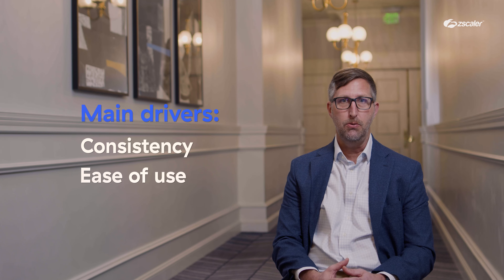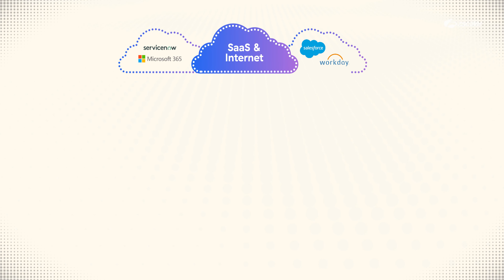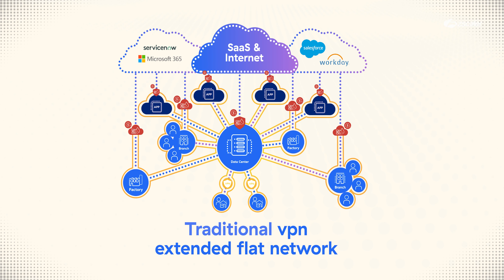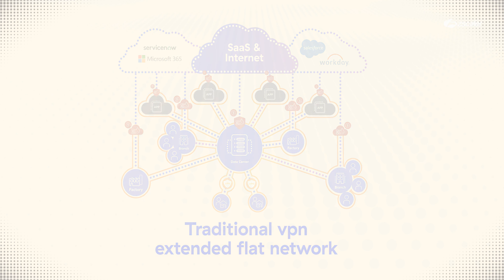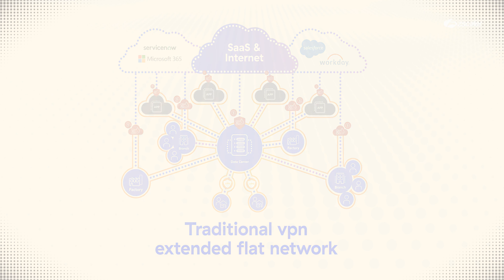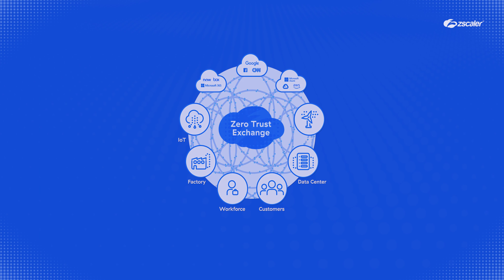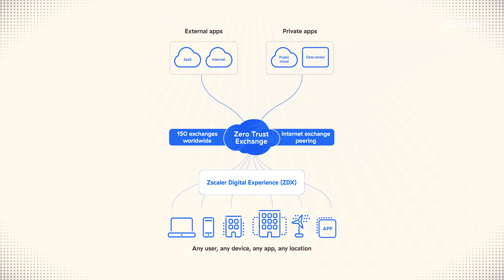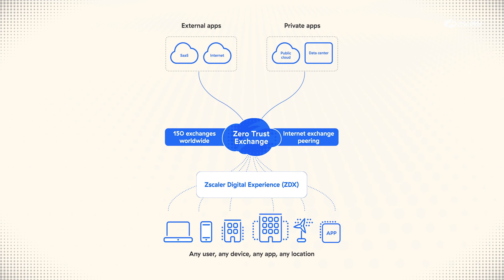Sunbelt Rentals: Adopting Zscaler for easy, consistent, secure access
Hear from Ken Collins, Sr. Dir. of Information Security at Sunbelt Rentals, how the Zscaler Zero Trust Exchange delivers a centralized policy framework that ensures secure access for mobile devices, servers, and workstations anywhere.